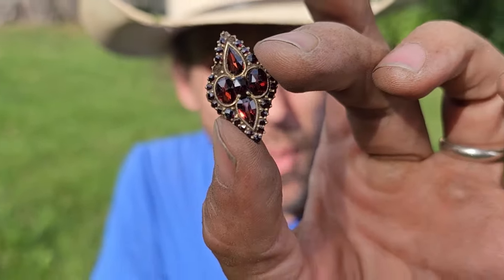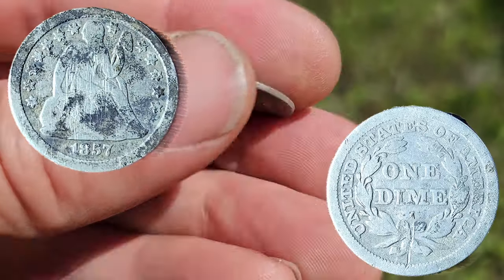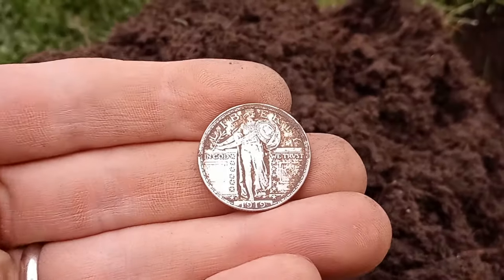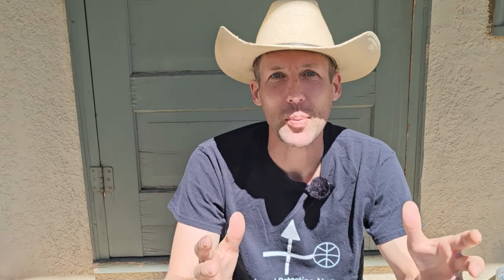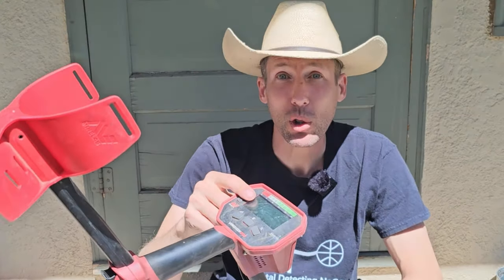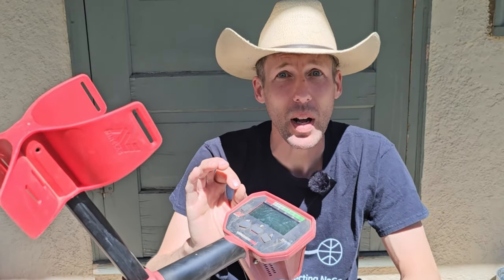Why You Don't Need To Buy An Expensive Metal Detector - Metal Detecting for Beginners